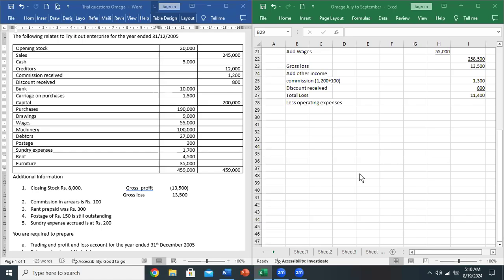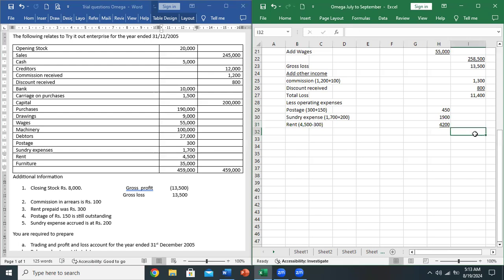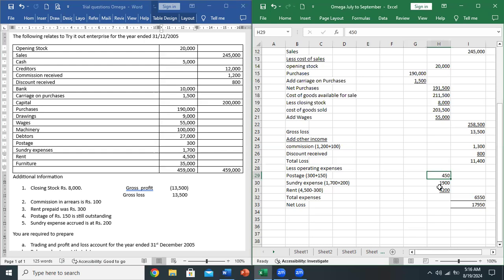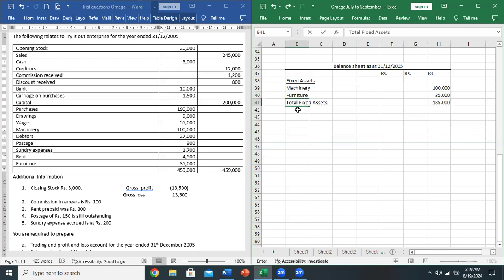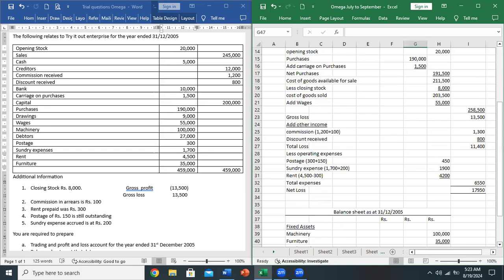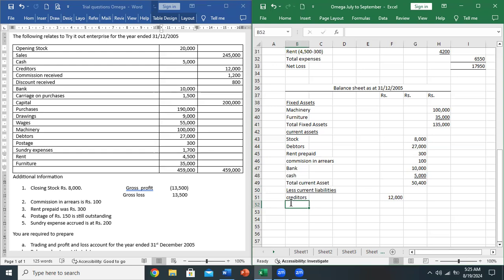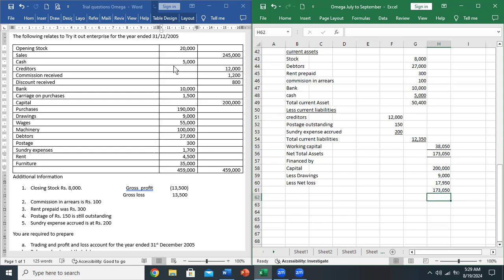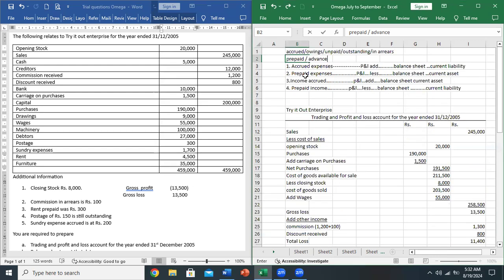Lesson 20 Final accounts of a Sole Trader